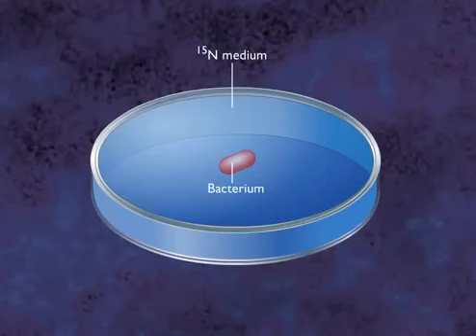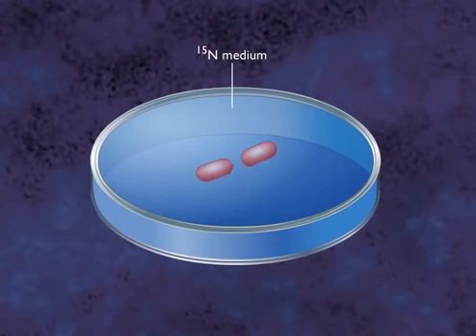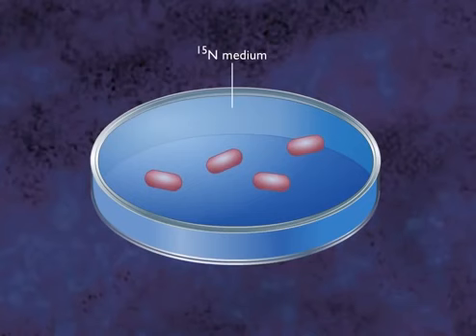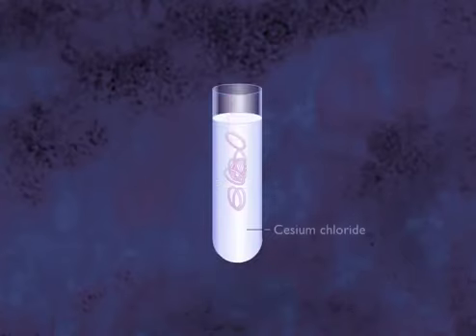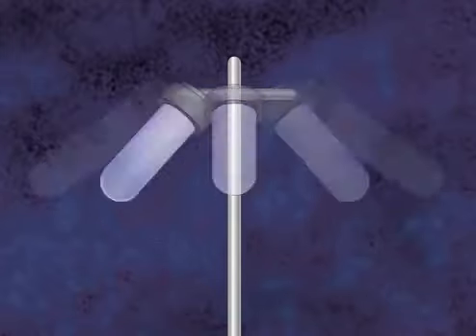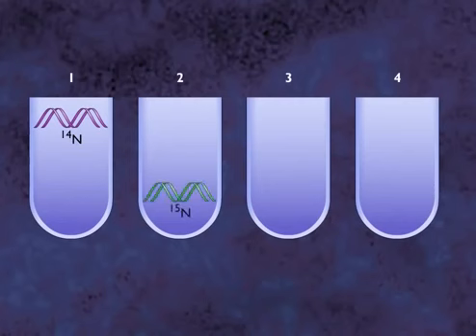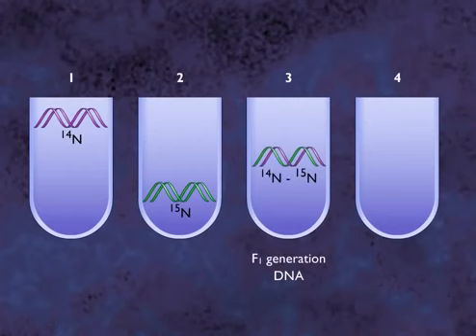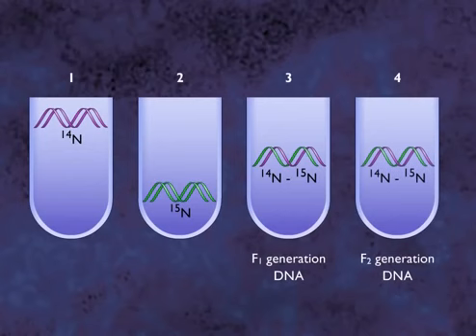Protocole expérimental de Meselson et Stahl